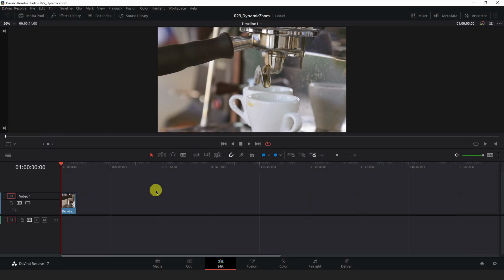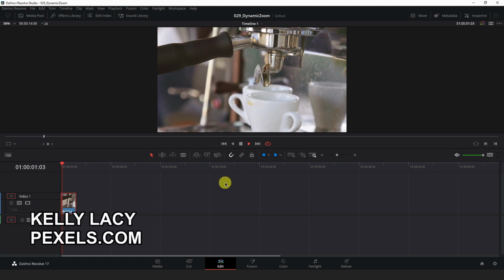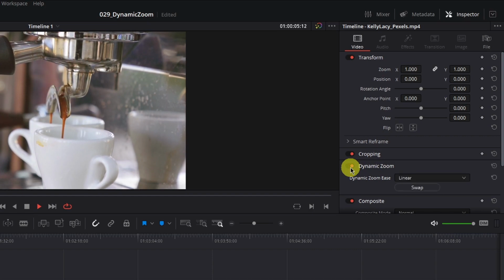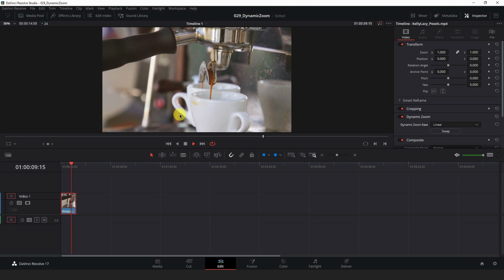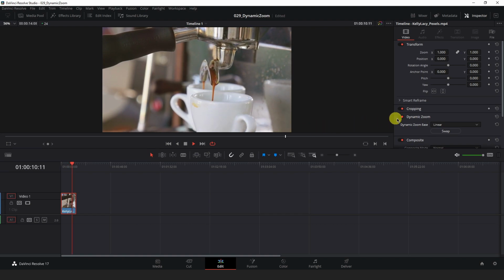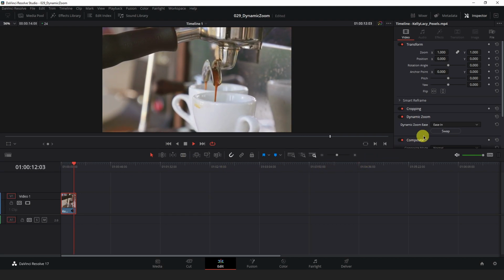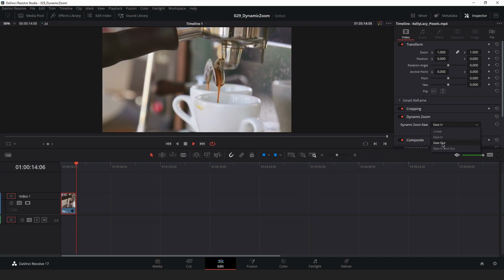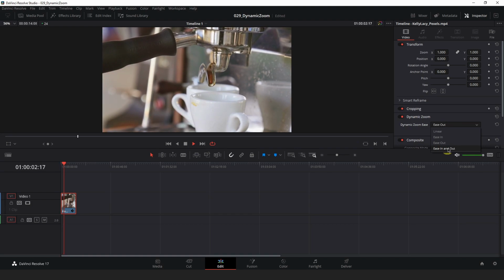How to Use Dynamic Zoom in DaVinci Resolve 17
In this week's video you will learn how to use Dynamic Zoom in DaVinci Resolve 17. This features allows you to quickly and easily add a subtle zooming effect to a clip without setting any manual keyframes. This can be greatly handy if you are working with a lot of static material that you want to add some dynamic motion to.

Sword & Shield Studio is a channel dedicated to DaVinci Resolve tutorials, Fusion tutorials, general video tips and tricks, and occasionally some fun video projects used as learning opportunities.